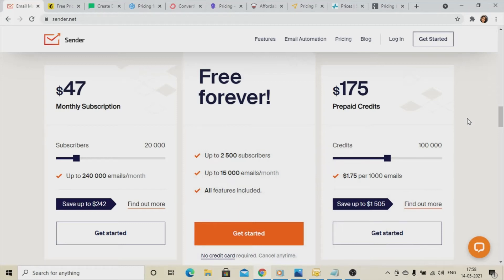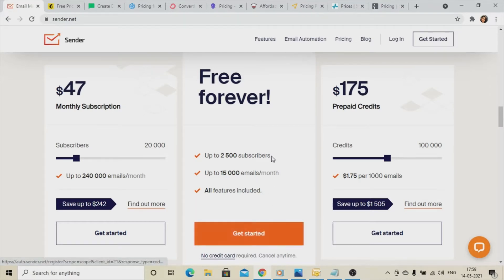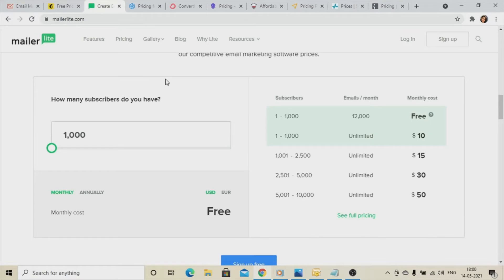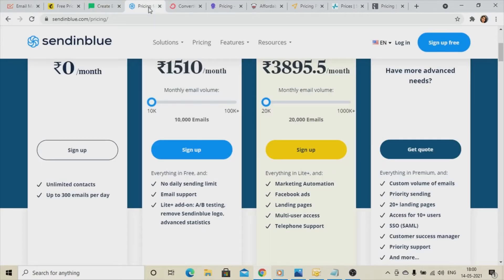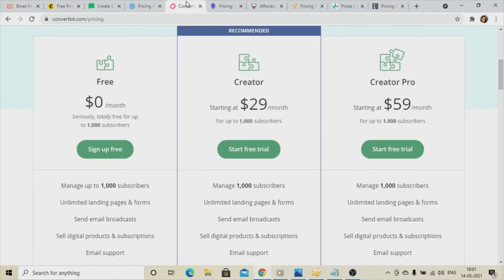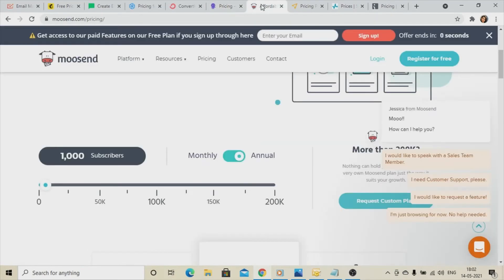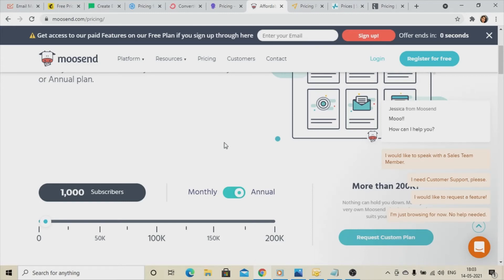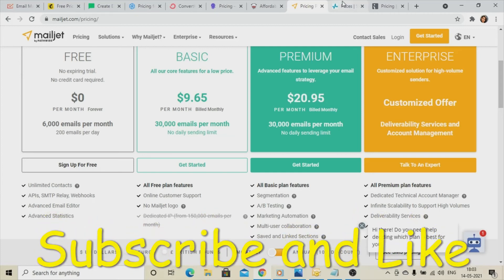10 BEST FREE Email Marketing Software in 2021| Free Email Marketing Tool 2021 |Technical Basic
10 BEST FREE Email Marketing Software in 2021| Free Email Marketing Tool 2021 |Technical Basic |

Looking for the best email marketing software in 2021 You can send bulk emails for free using these free tools. I am sharing more than 10 email marketing tools that will help you to send more than 10000 emails per day. best email marketing tools for free today!